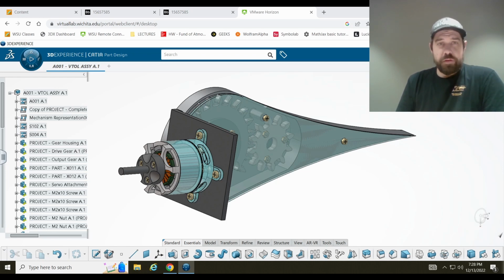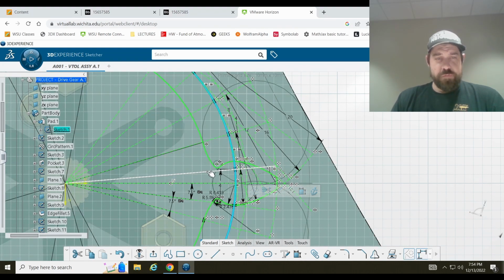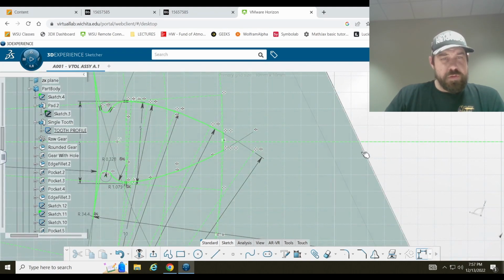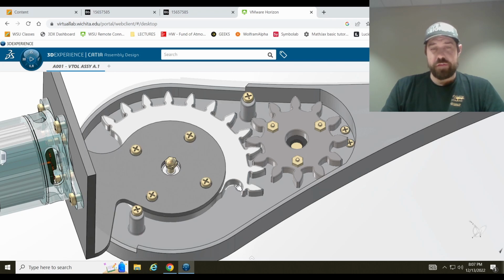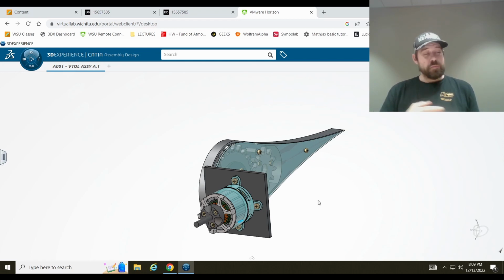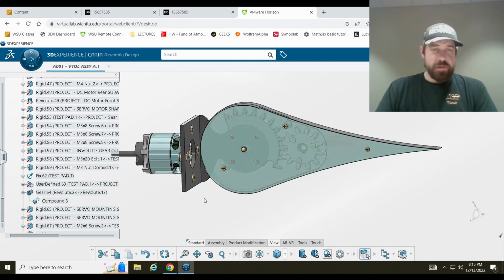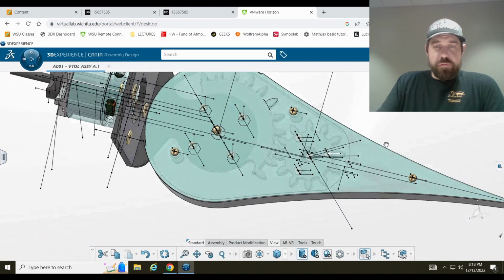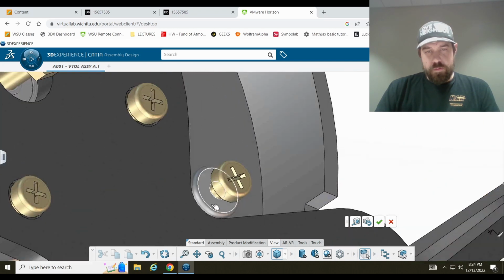When you give an OCD Aerospace Engineering student Top-End Modeling Software access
This is the video presentation that I submitted along with my final project for IME222L (Engineering Graphics Lab) in the Fall of 2022 at Wichita State University.
I've been using free 3D Modeling software for a while, but having learned on software with limited capabilities, you may never realize just how much it's the SOFTWARE that's limiting your ability to design things, and not your creativity, thoughtfulness, or effort. Sometimes you just need better tools. This semester at Wichita State, we were given full access to the Dassault Systemes flagship Engineering Suite: 3DExperience. I have to admit, high-end engineering software is pretty impressive!